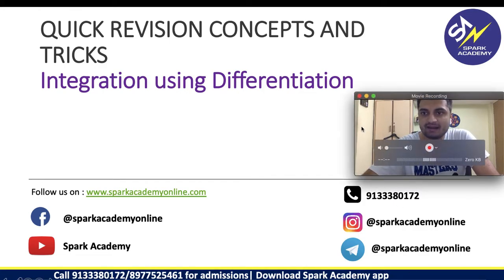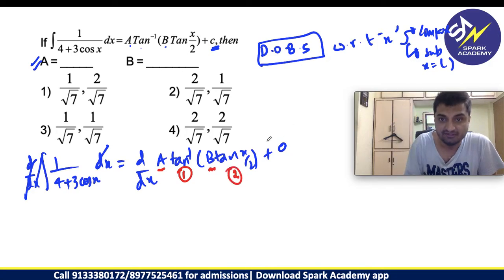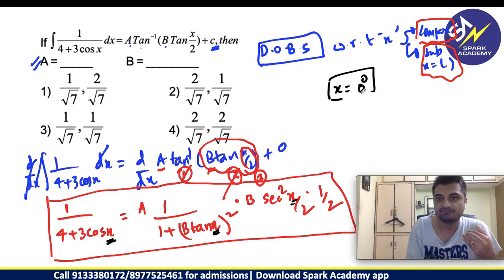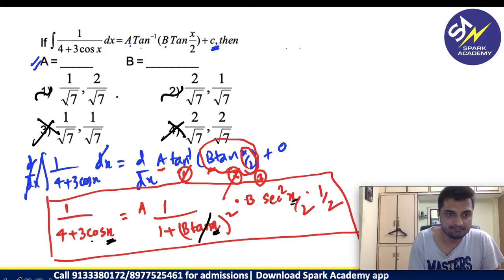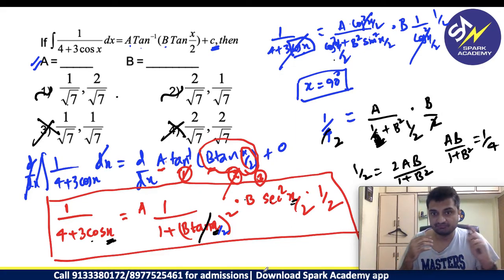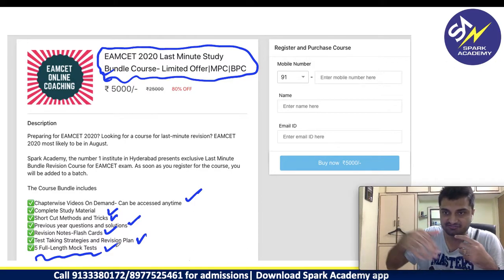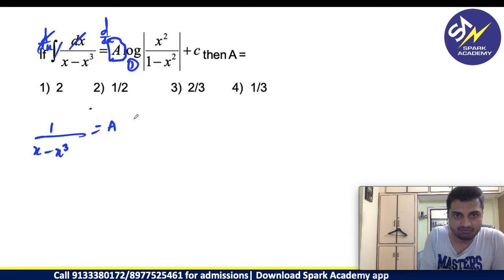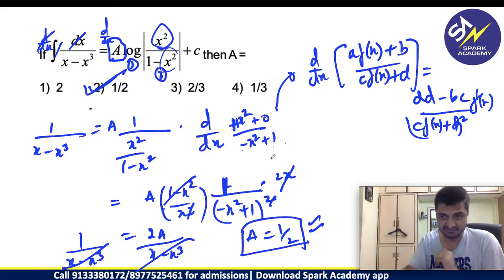Quick Revision Concepts & Tricks- Integration 2|JEE Mains 2021/2022 |EAMCET 2021/2022 |NDA 2021/2022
Basic Concepts and tricks of Integration for competitive exams like NDA/ JEE/ EAMCET/MHCET/CEE/ KCET/GUJCET/ COMEDK/ BITSAT.
Integration is a very important topic for JEE Mains 2021, JEE Mains 2022 and EAMCET 2021, EAMCET 2022

Weightage: 3 Questions asked in JEE Mains, TS EAMCET and AP EAMCET

More videos for tips & tricks, motivational videos, and for important updates for JEE Main/JEE Advanced.